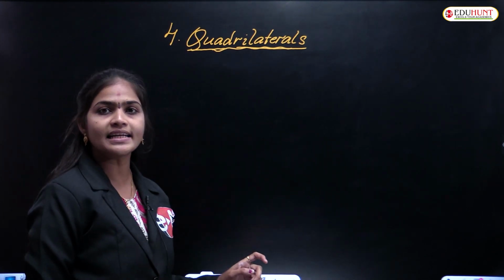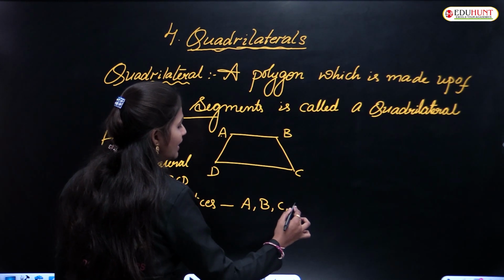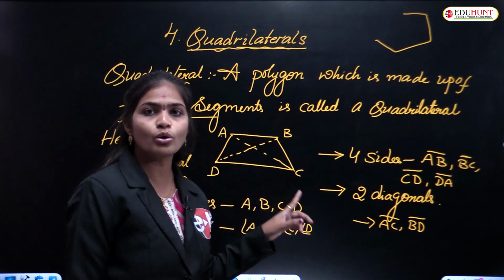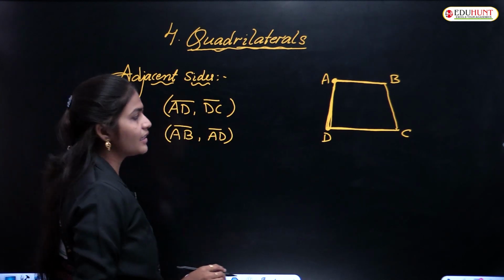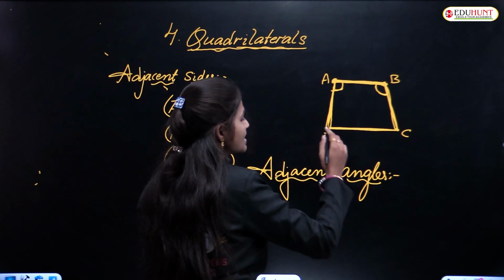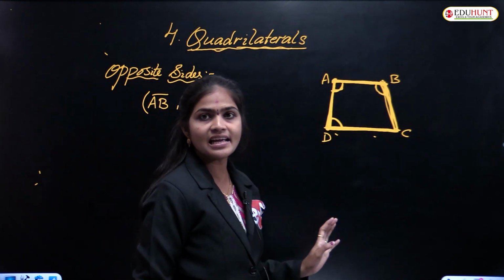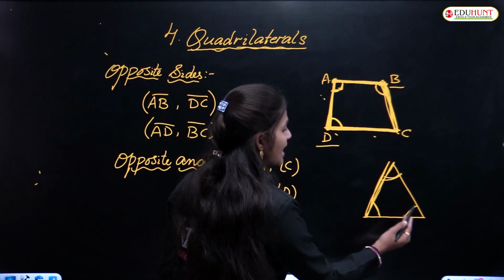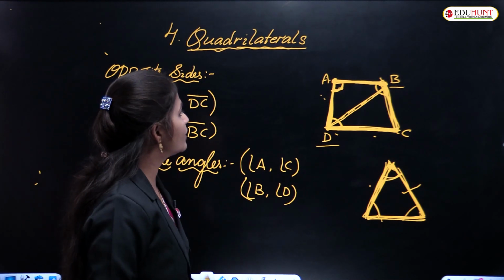1. Quadrilaterals | Concept-1 | Part-1